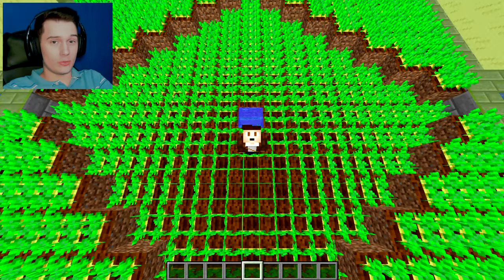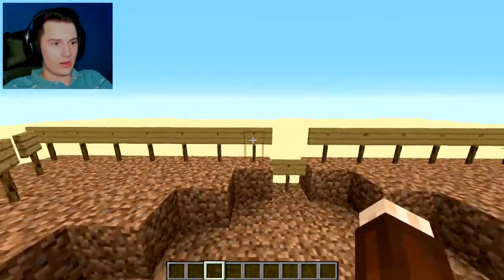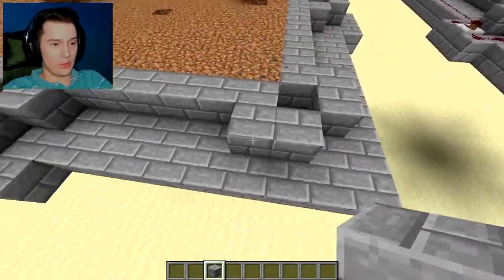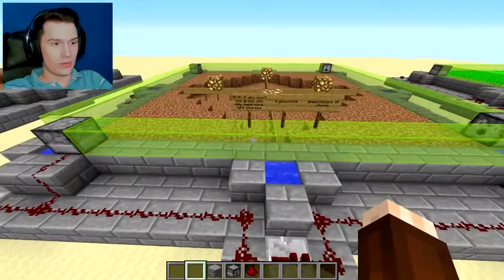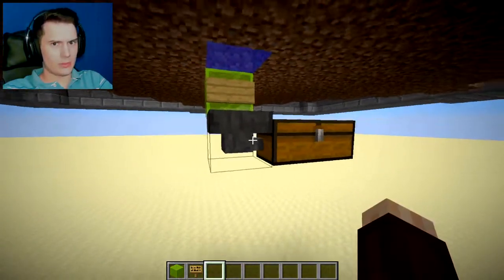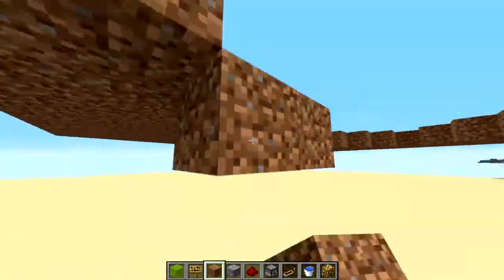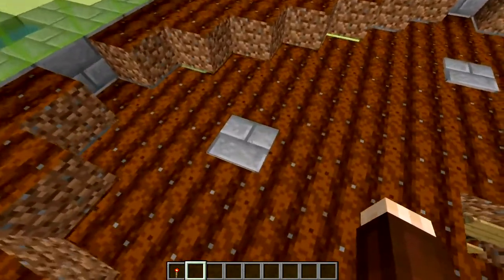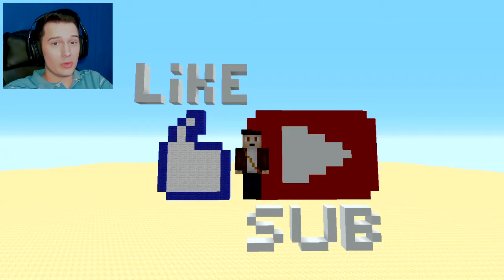Minecraft Automatic Crop Farm Tutorial 1.12.2+ & 1.14.4+ How-to & Guide!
Minecraft Automatic / Auto Crop Farm in Minecraft 1.12.2 and above to 1.14.4+ This design works in 1.12.2 and is not tested below 1.12.2. Use at your own discretion. This harvests all of the crops and drops them into your hoppers at the bottom. Nearly 100% efficient and is stackable/modular!

Per layer/module, you will need:
4 dispensers, 4 glowstone
6 redstone repeaters, some redstone dust
8 water, dirt, at least 1 hopper
at least 1 chest, seeds/crops
a hoe, building blocks of choice,
glass blocks, and a sign.

This is a stackable design, and can be stacked on top/below each other!

This was designed by Gator-Roo! :)

This channel is kid friendly / child friendly / family friendly!